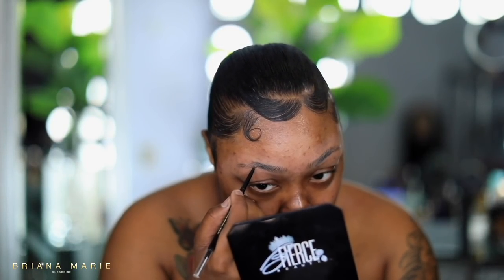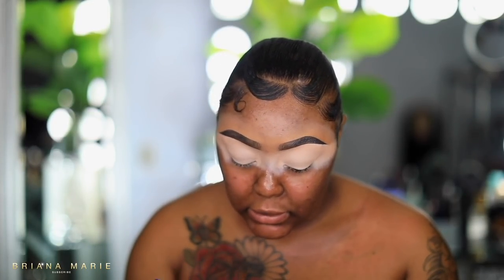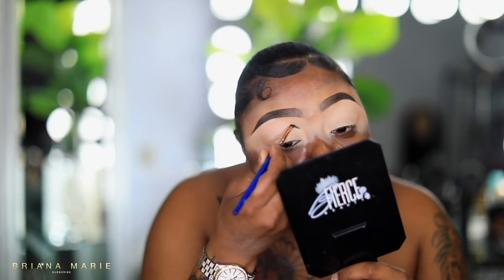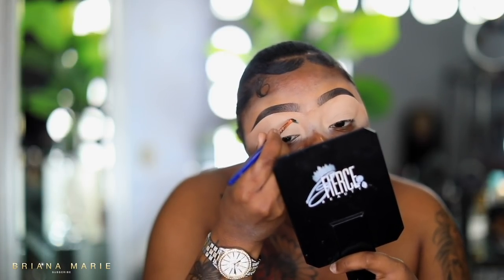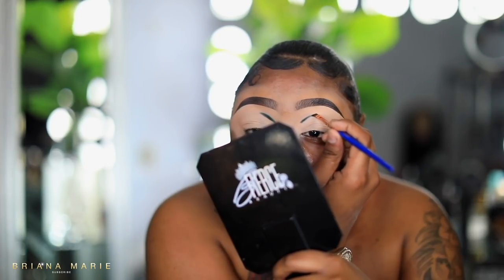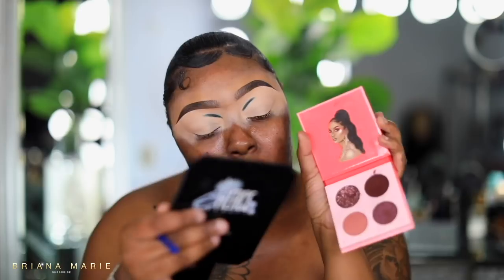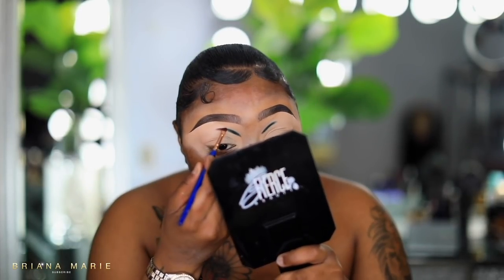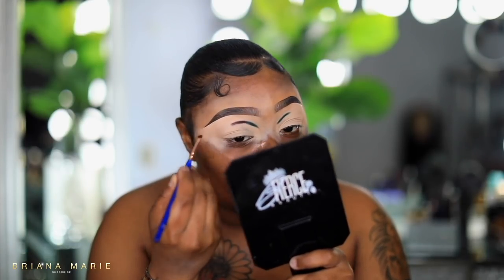VIBRANT MULTICOLORED CUTCREASE| BFIERCE BEAUTY AB CRYSTAL EYELINERS | WOC TUTORIAL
X My SnapChat | FacesbyBmarie

❤P R O D U C T S | Briana Marie

CURRENTLY UPDATING...

TIMESTAMP:
0:00 MAKEUP POSING
0:23 BMARIE INTRO SONG
0:36 HEY DOLLS
2:51 EYELOOK
24:42 BEAT FACE

F I L M I N G | Canon 5D Mark IV, 2Portable LED Broadcast Lights & Ring Light

                         FAQ|
How old Am I | 26 YEARS YOUNG
I Am A Self taught MUA
 I Live In Chicago | Calumet City Area